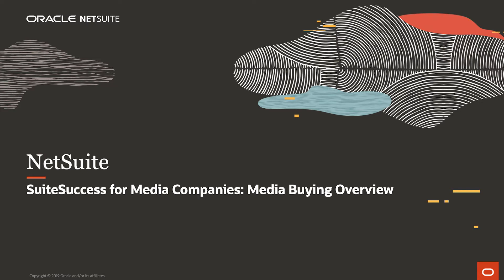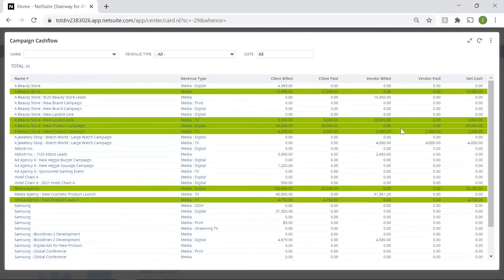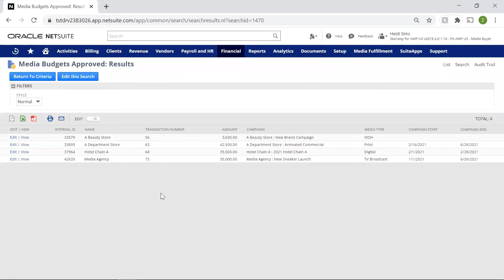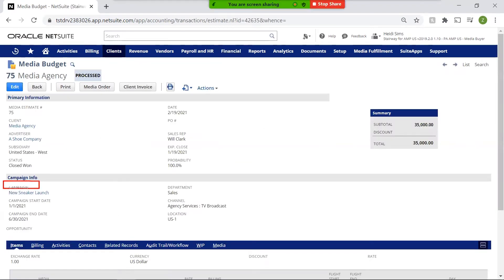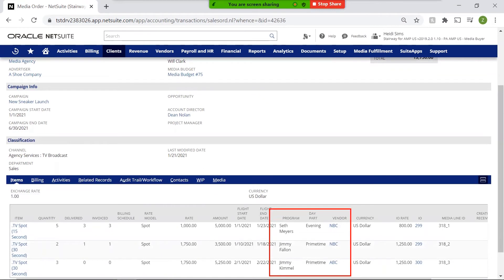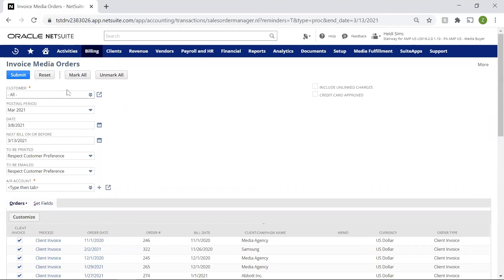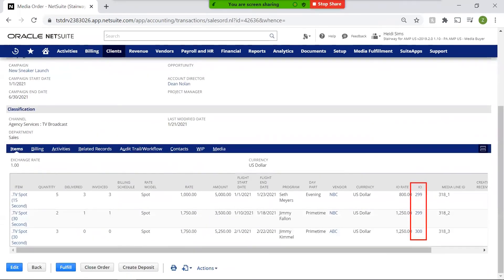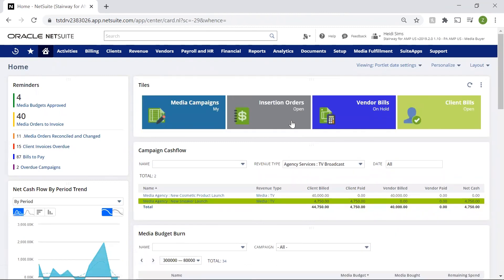NetSuite SuiteSuccess for Media Buying Agencies: Media Buying Overview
In this video, we demonstrate the capabilities of NetSuite SuiteSuccess for Media Buying Agencies. Starting on the dashboard, we monitor and analyze ongoing campaigns and address reminders for outstanding tasks to be completed. We then explain how NetSuite facilitates the entire media buying process, from newly approved budgets to ROI, ad placements and invoicing. Lastly, we’ll schedule a new ad placement, produce an updated IO and send the bill to the vendor.